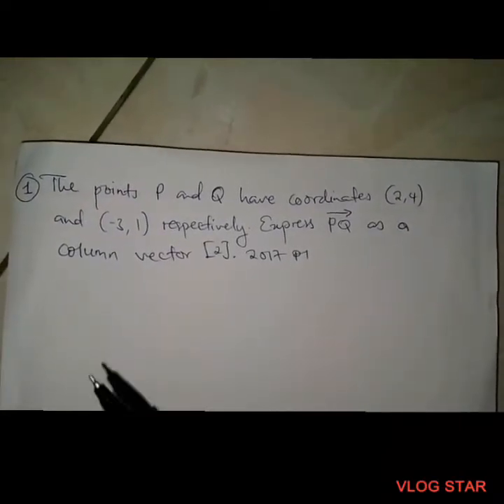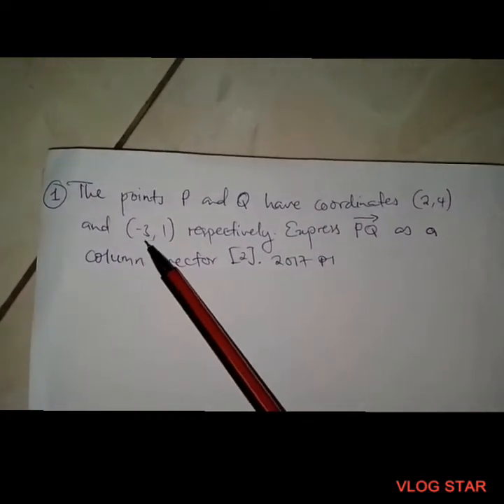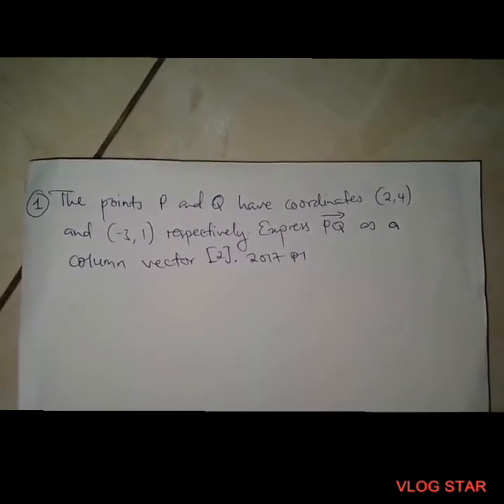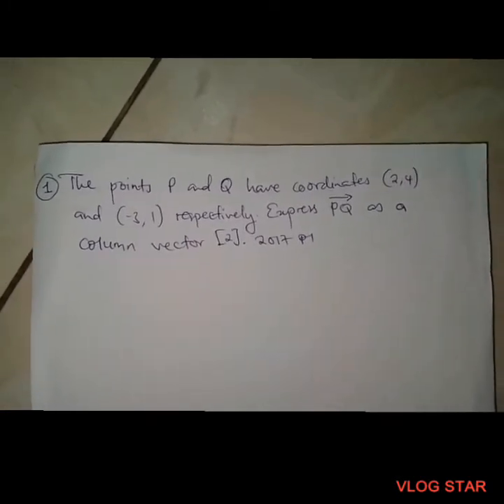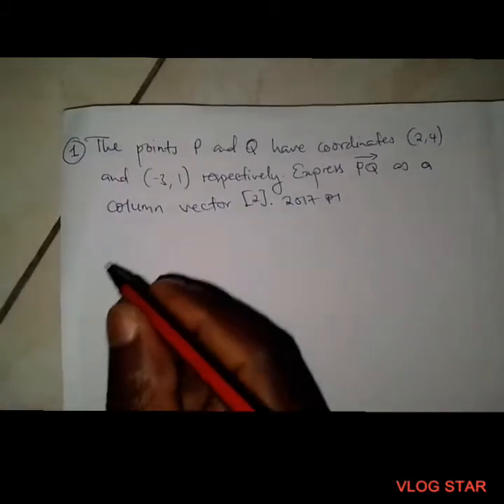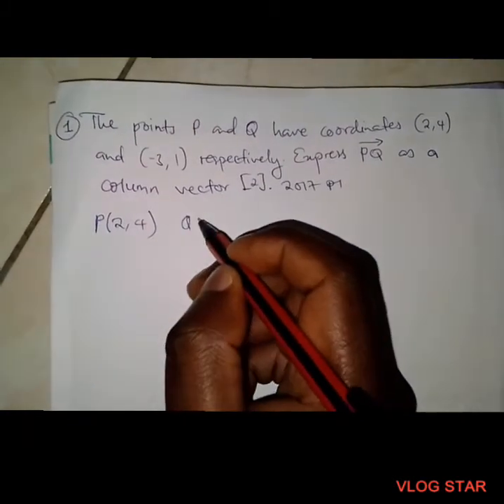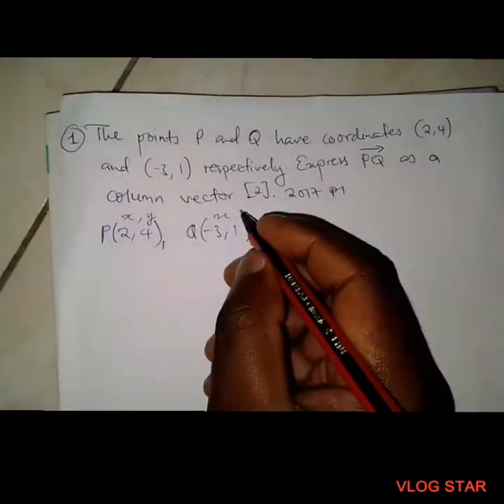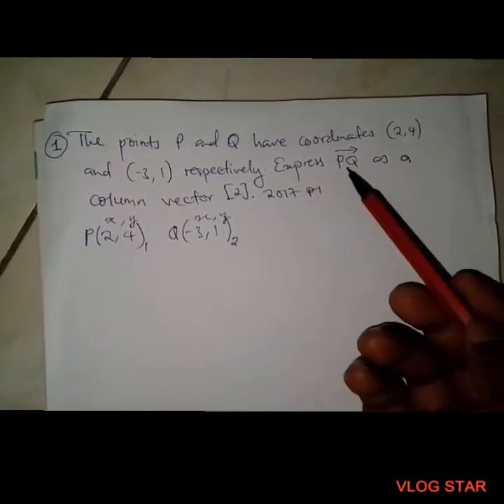How to Solve Paper 1 Vector Questions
How to solve problems involving Vectors. Paper 1 questions are very easy I recommend that you understand the basics of the topic ( Introduction to Vectors ).

all you concerns feel free to us the contract details above to reach me.